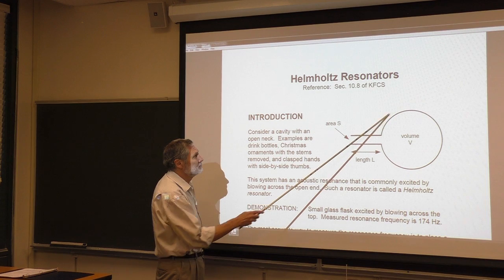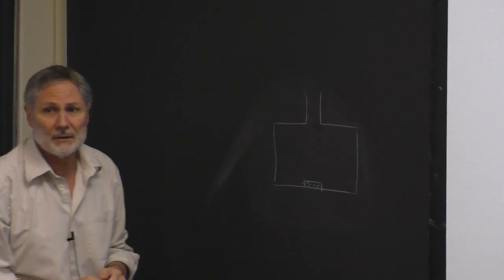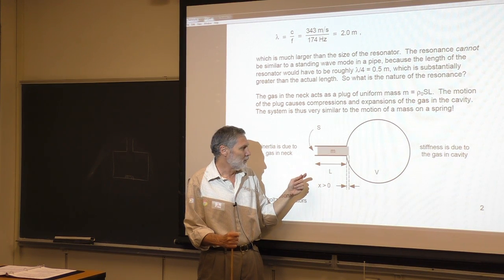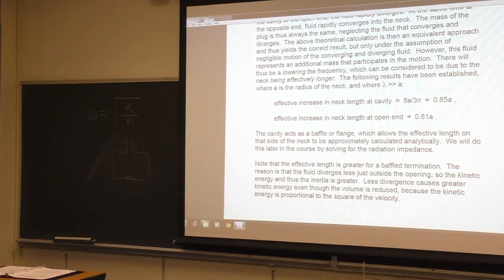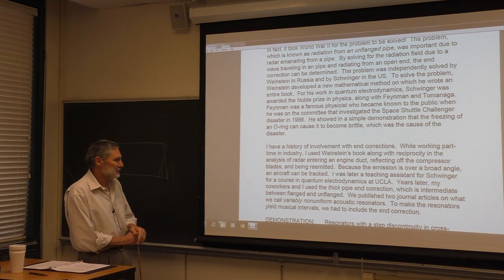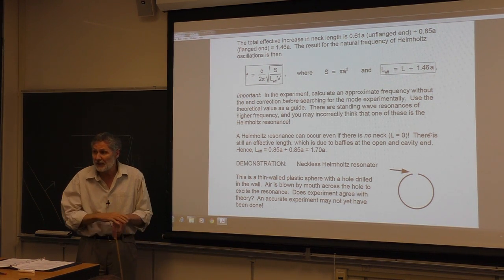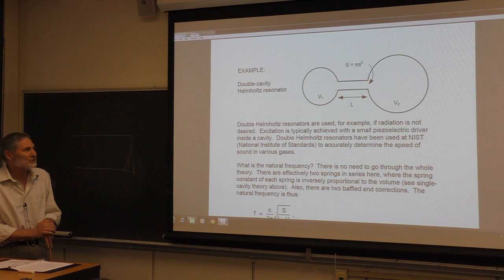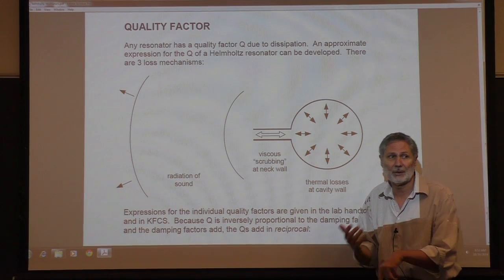NPS Physics - Ph 3451: Acoustics - Lecture 14 - Helmholtz Resonators for lab 2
Ph 3451: Acoustics - Lecture 19 - Helmholtz Resonators for lab 2